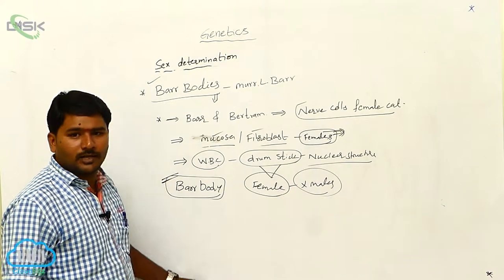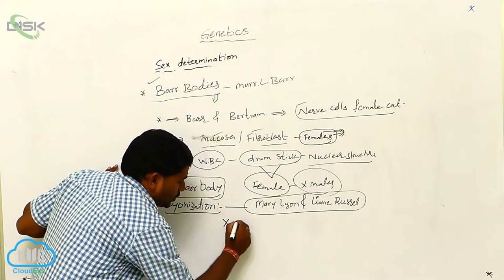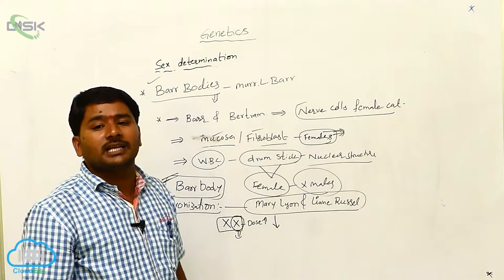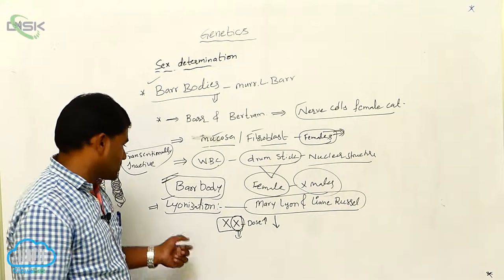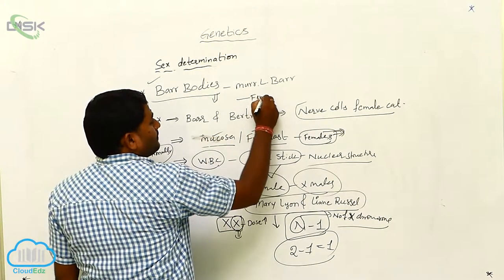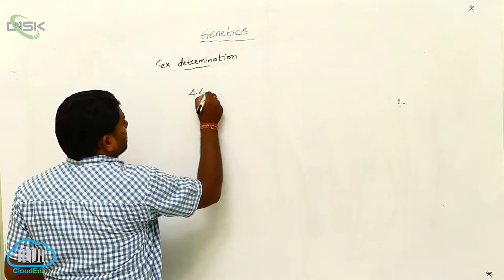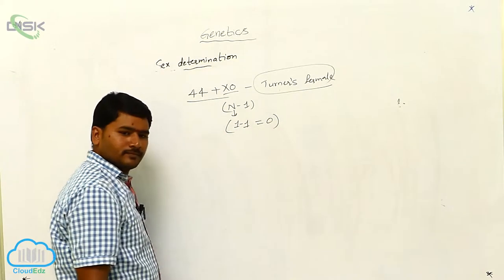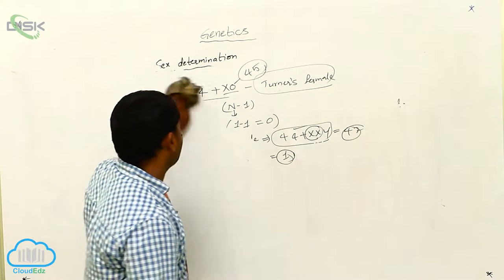Sex Determination || Barr bodies 2 || Disk Telangana